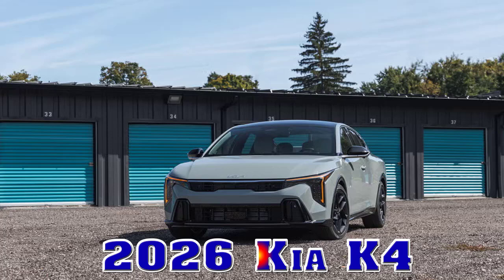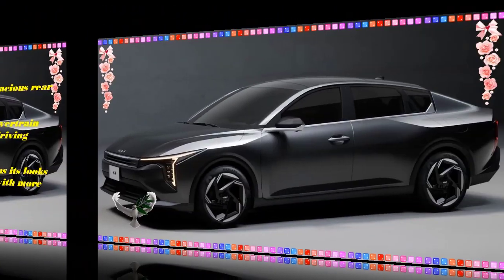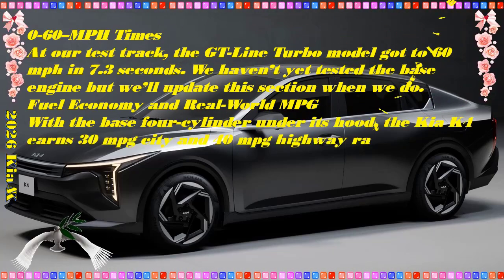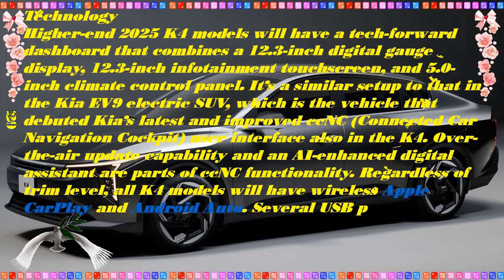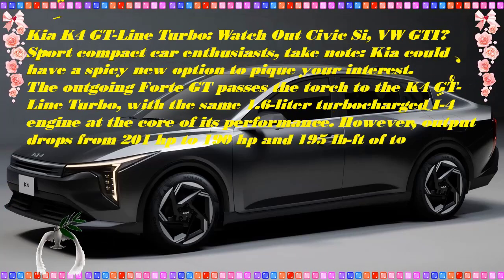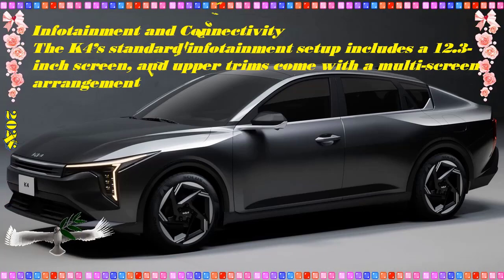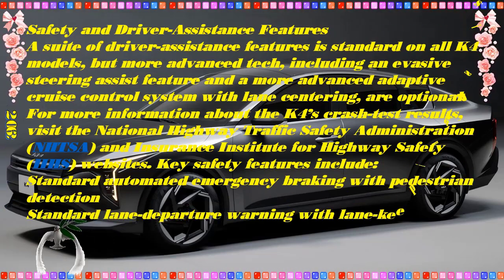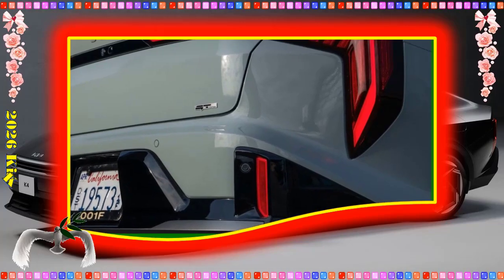2026 kia k4 gt-line turbo | 2026 kia k4 awd | STOP Buying Other Cars Until You See This 2025 KIA K4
2026 kia k4 gt-line turbo | 2026 kia k4 awd | STOP Buying Other Cars Until You See This 2025 KIA K4
Respect.